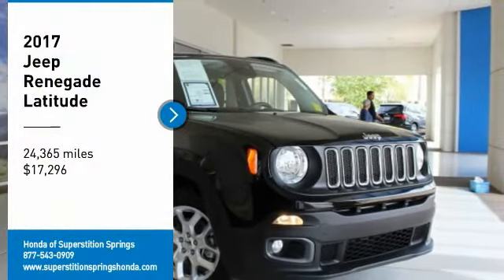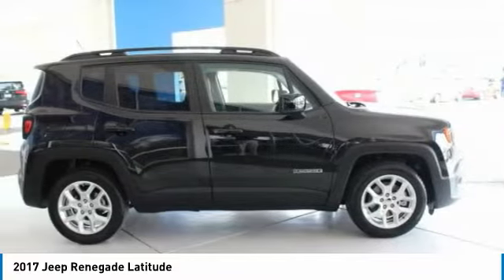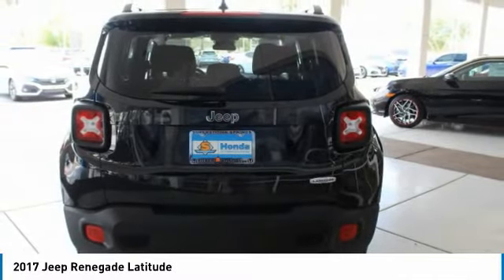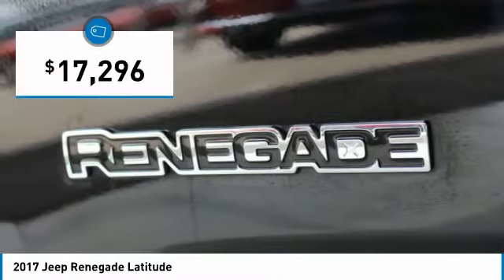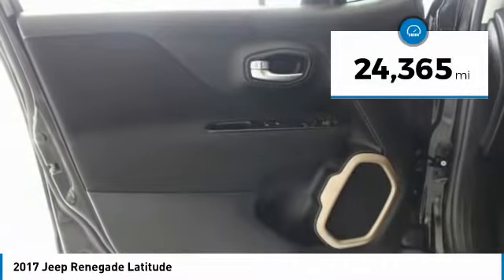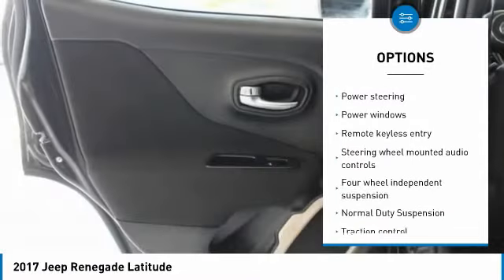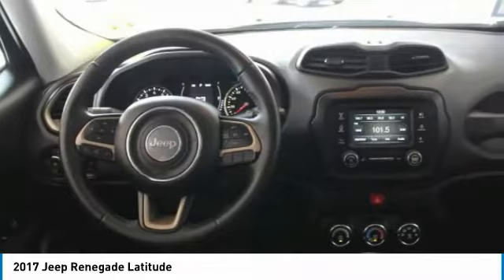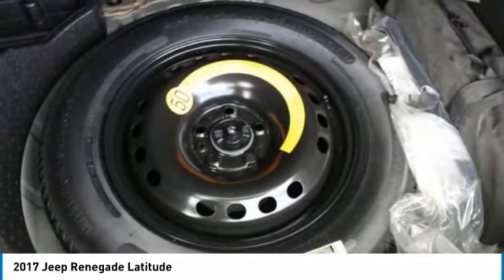2017 Jeep Renegade 77153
2017 JEEP RENEGADE Mesa, AZ
Stock# 77153

6229 E Auto Park Dr

Remainder of factory warranty applies to this low mileage beauty!, Renegade Latitude. CARFAX One-Owner. Clean CARFAX. Priced below KBB Fair Purchase Price! Odometer is 3030 miles below market average! New Price! 30/22 Highway/City MPG We are located in Mesa at u.S. 60 and Superstition Springs boulevard.